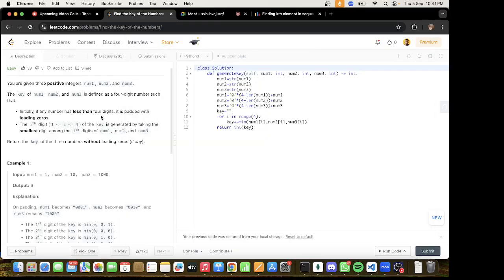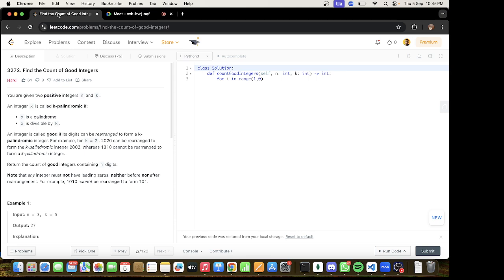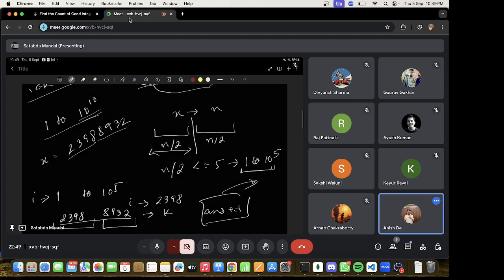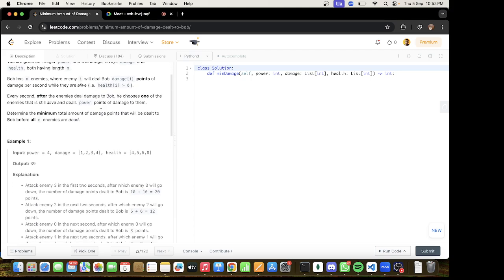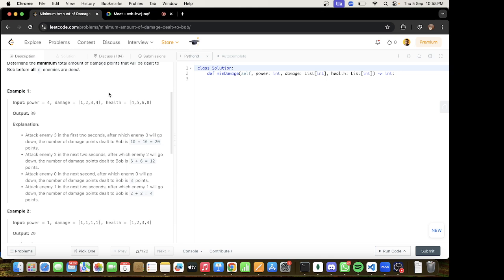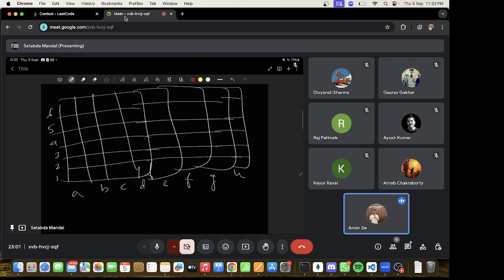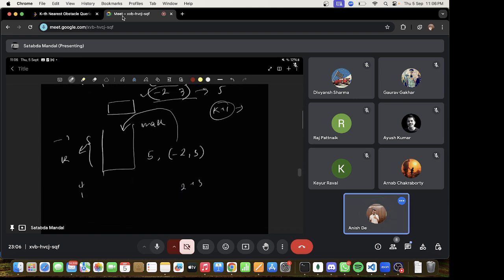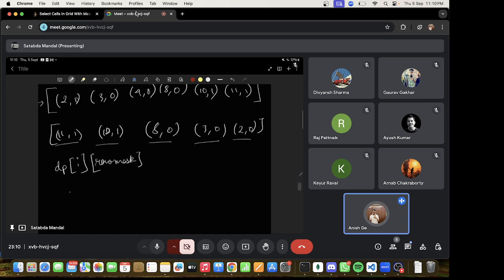Weekly Contest 413 and Biweekly Contest 138 Discussions Part 1